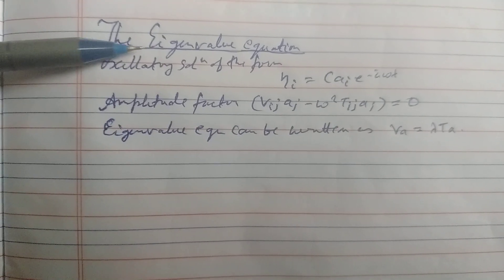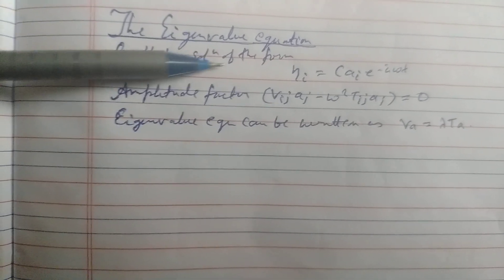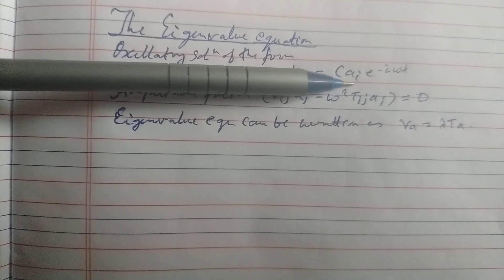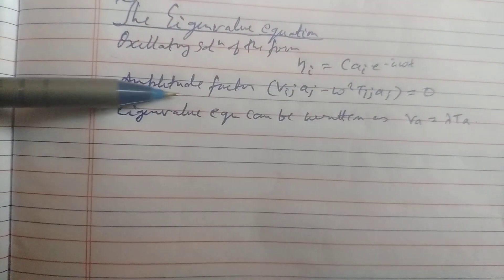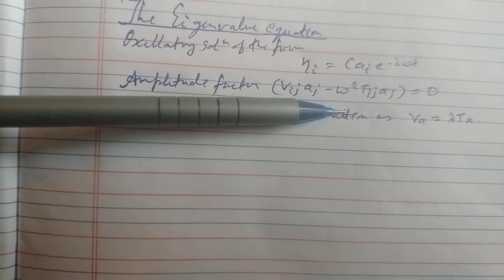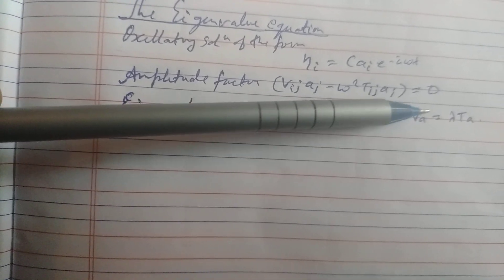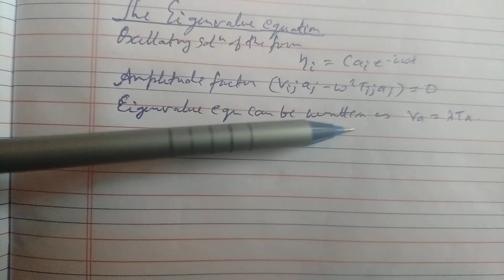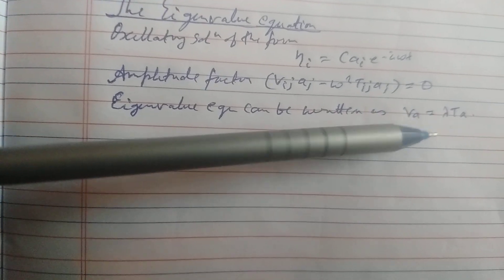The Eigenvalue Eqn